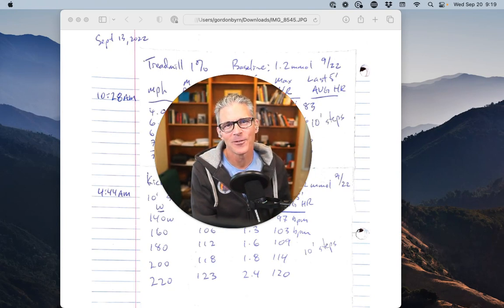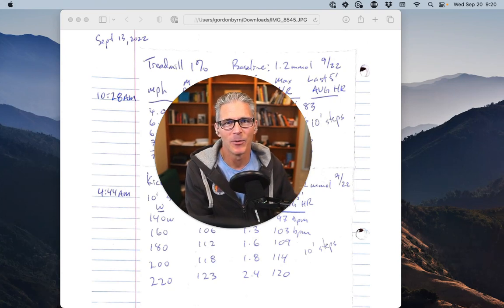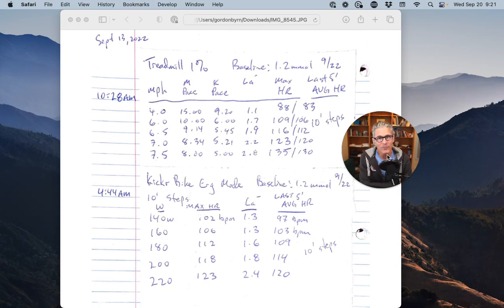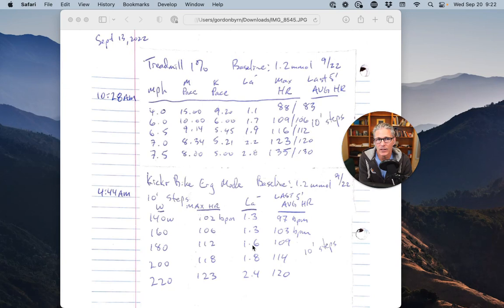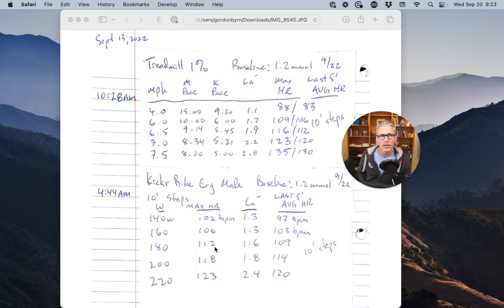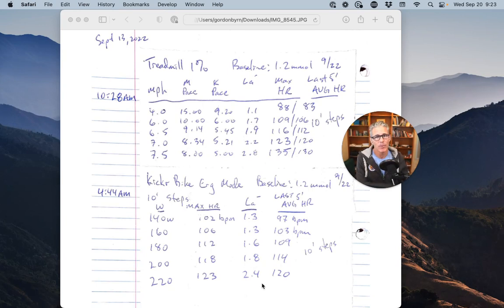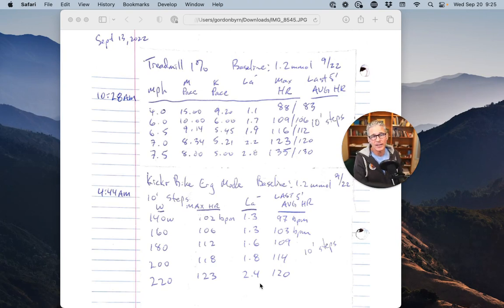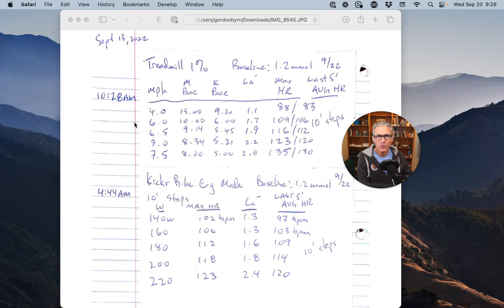How To Target Metabolic Improvement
Part Two of Building Metabolic Fitness. I use test data from September 2022 to show how, and where, to target your Green Zone training. I end with tips for new & returning runners.